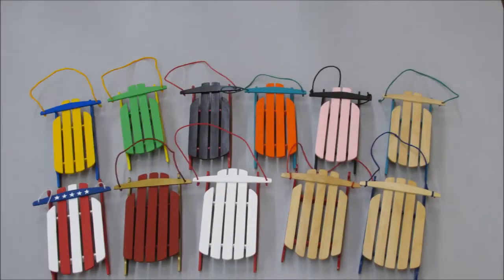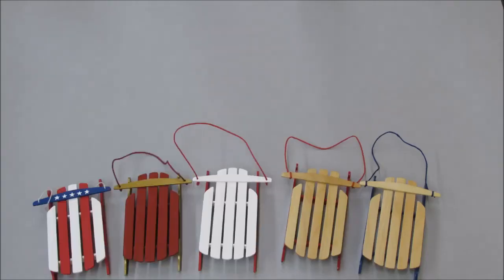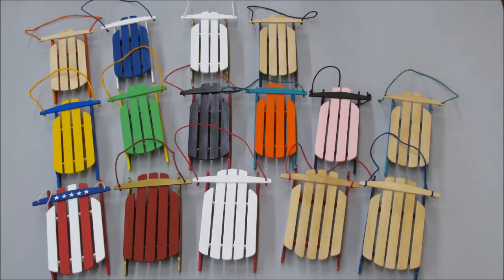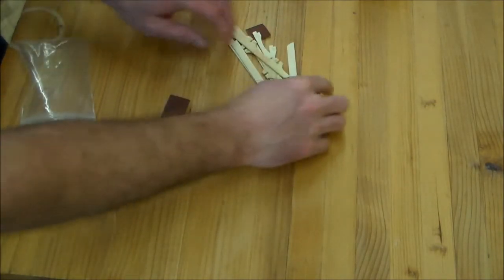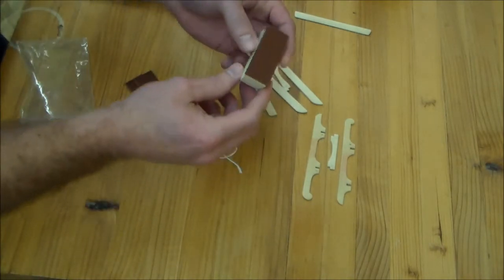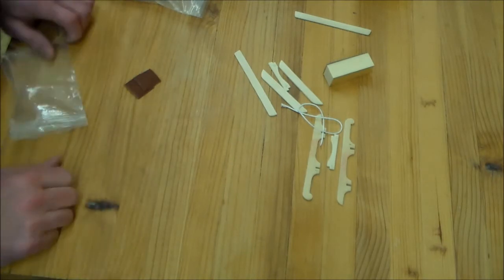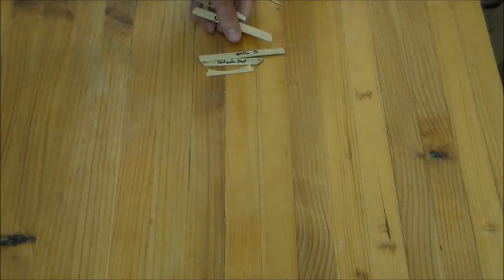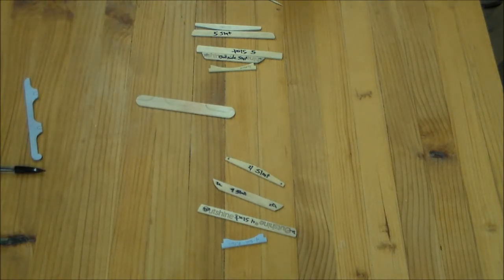Popsicle Stick Sled Ornament Follow up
This is a follow-up to the Popsicle Stick Sled Ornament video.  I cover a few changes I made, give you a tip for making them faster, and show off some of the sleds I've made.